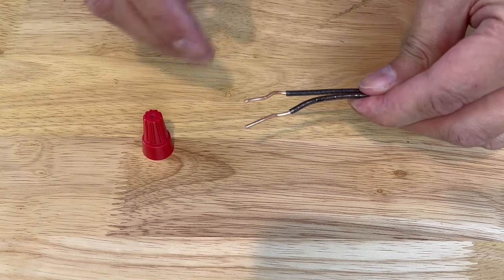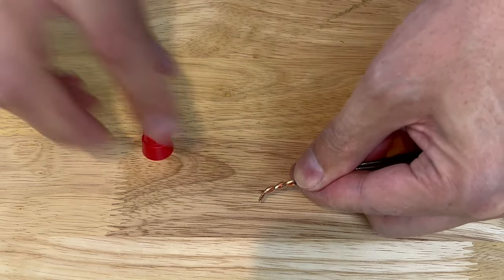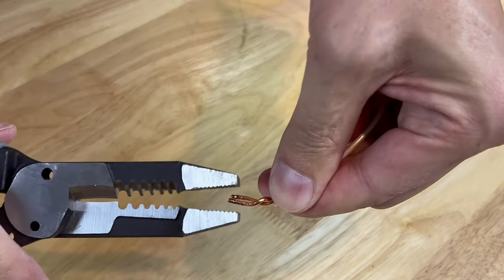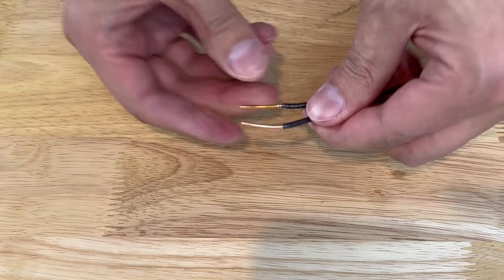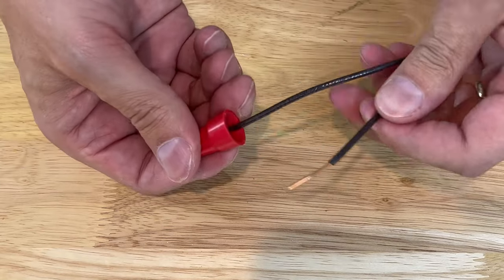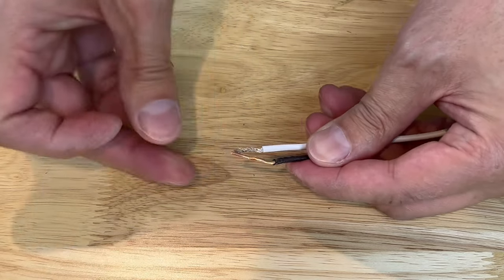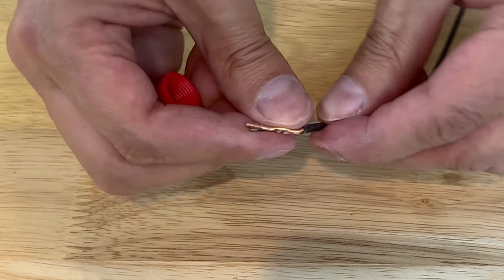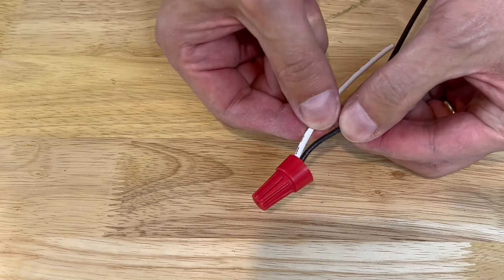Beginner’s Guide How to Use Electric Wire Nuts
How to properly use electric wire nuts. Best and strongest method for connecting electrical wires together. How best to use electric wire nuts. In this video, you will see the best method for a strong electric wire connection.